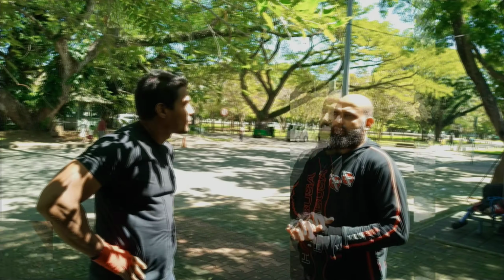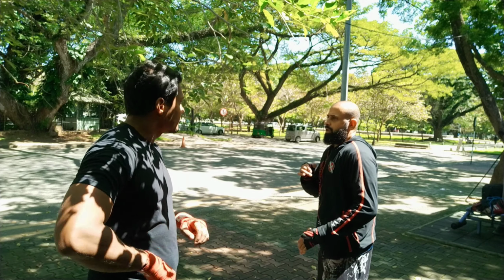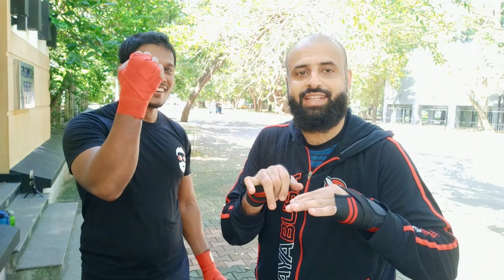ROAD TO MMA - FITGEEK EPISODE 03 (සින්හලෙන්)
For personal training and group sessions
(MMA , Kickboxing , Muay Thai ,Boxing)

👉tikok: @coach.ankabaka

L I K E  |  C O M M E N T  |  S H A R E  |  S U B S C R I B E

Genre Music: Cinematic - Running - Sport - Motivational - Workout